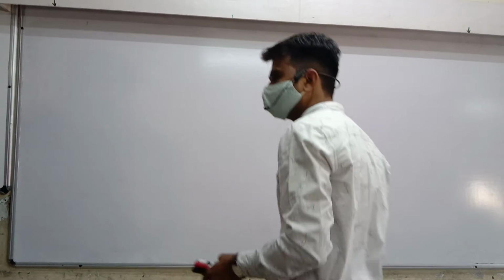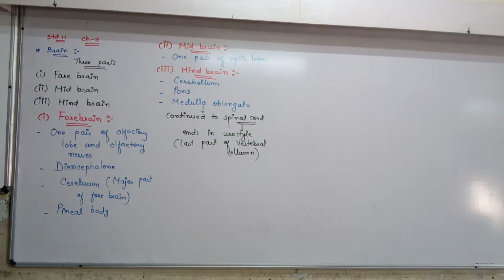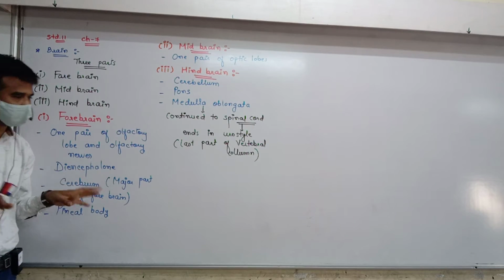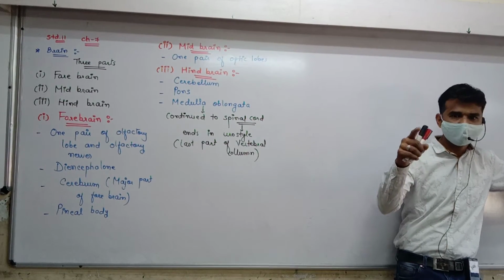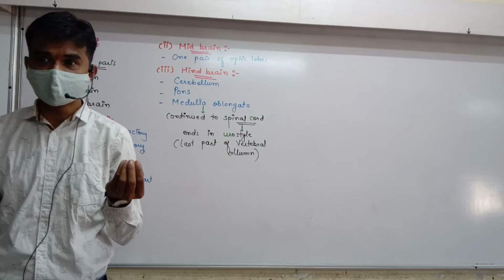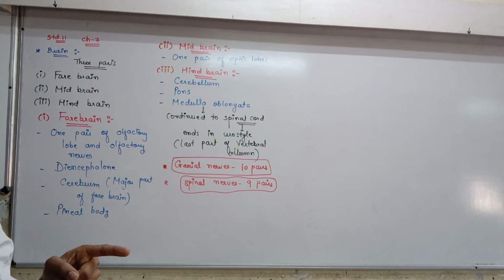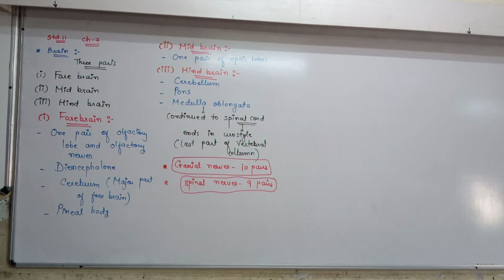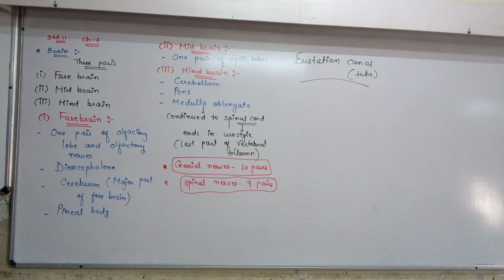STD 11 ENG MED BIOLOGY CH 7 P18